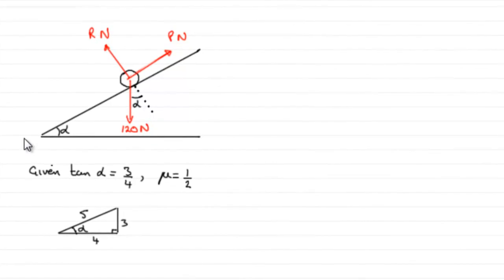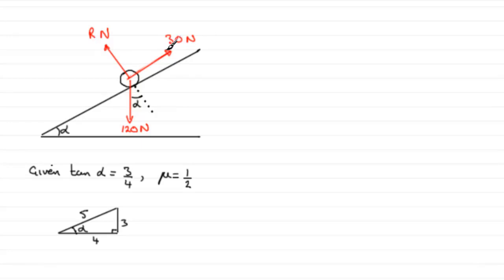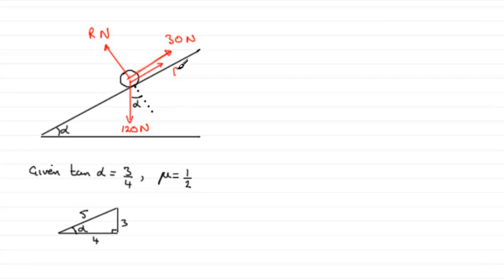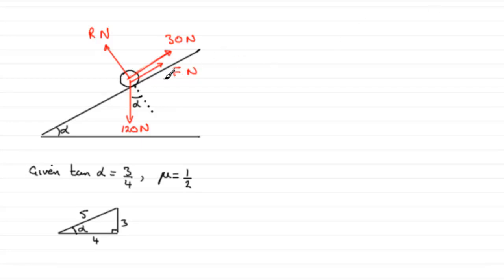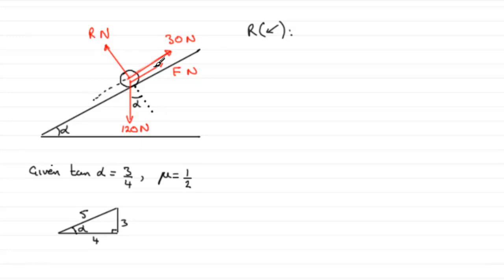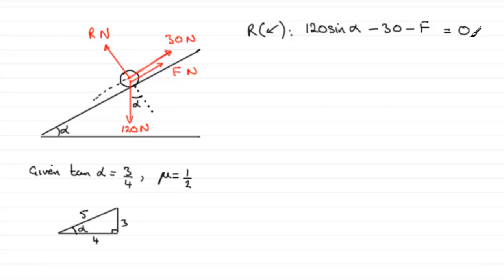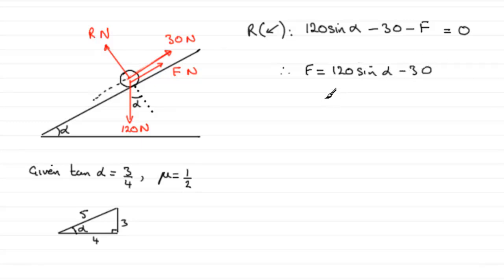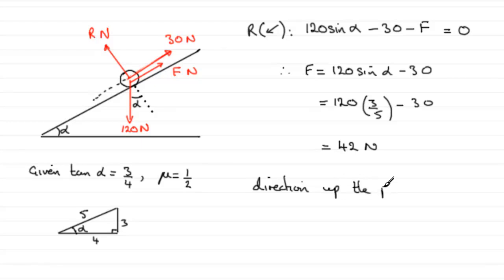A-Level Edexcel Mechanics M1 January 2011 Q6c : ExamSolutions